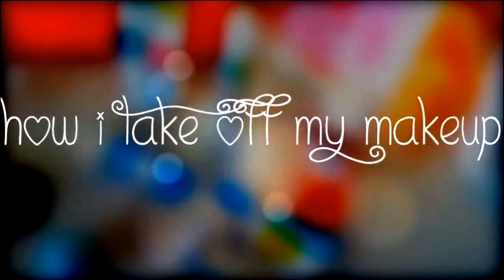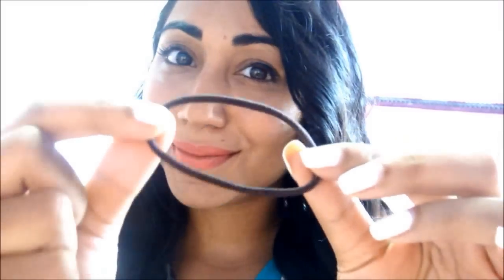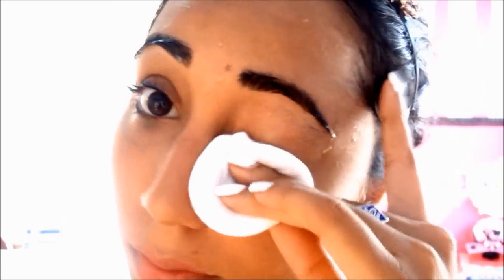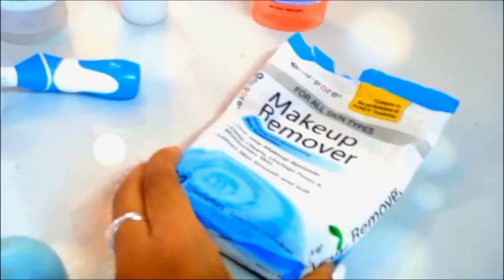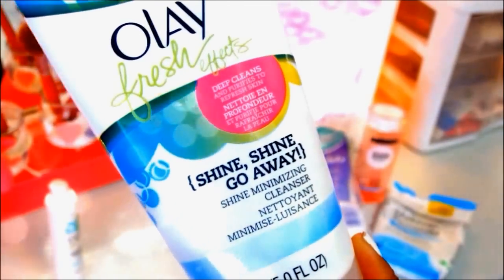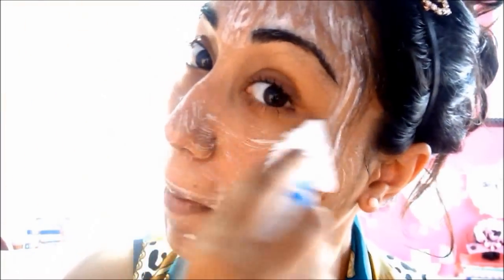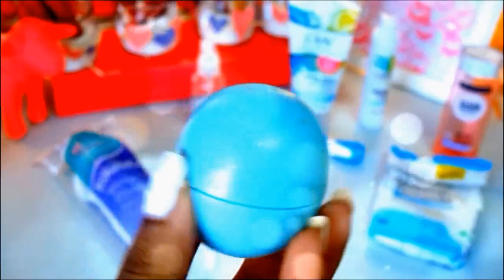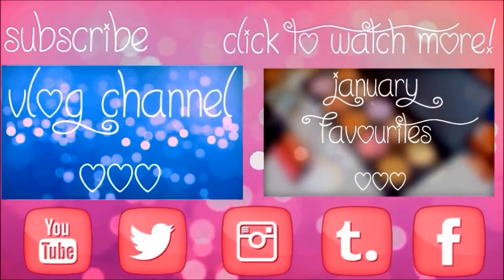♥ How I Take Off My Makeup- Routine! ♥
xo, Roxy!